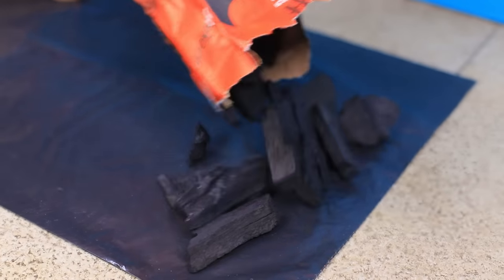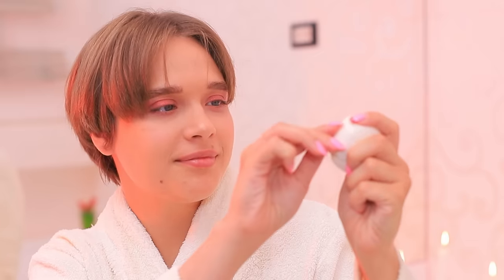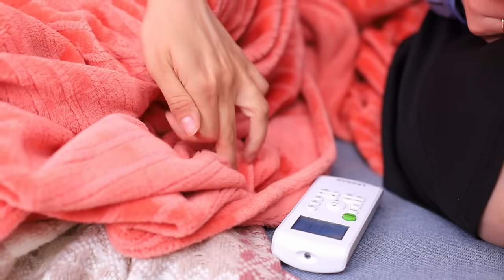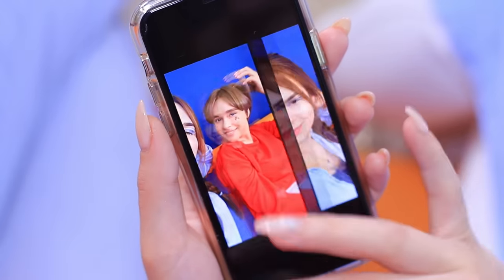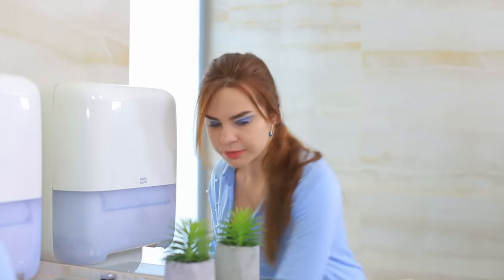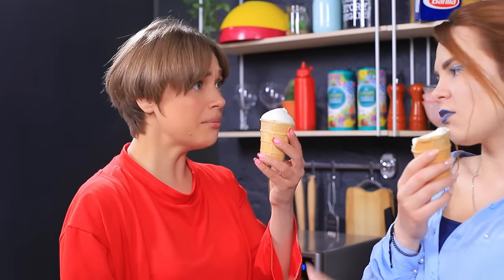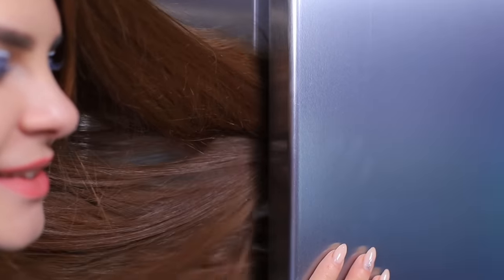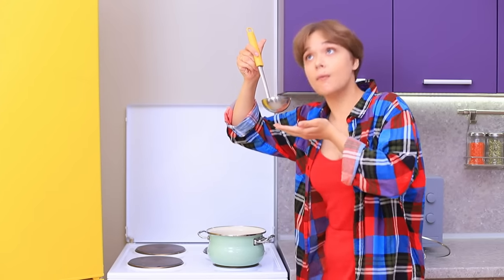Hot vs Cold Challenge / Girl on Fire vs Icy Girl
Which do you prefer - heat or cold? In the new challenge, our heroines will help you determine the right answer!

Question of the Day: did you like our battle of ice and fire?